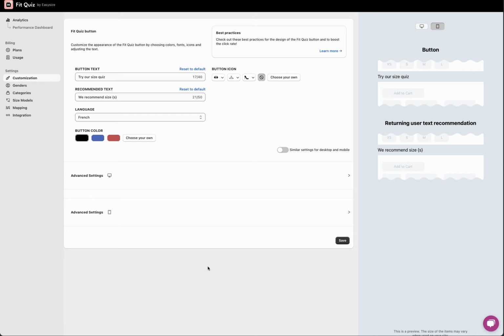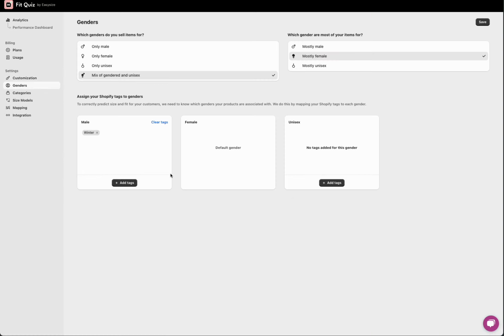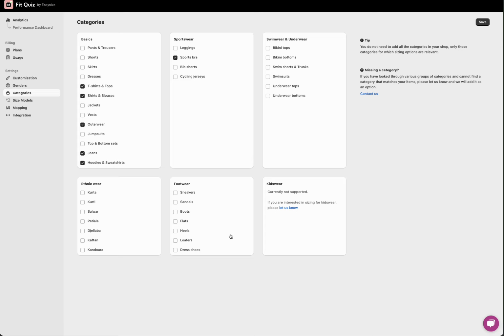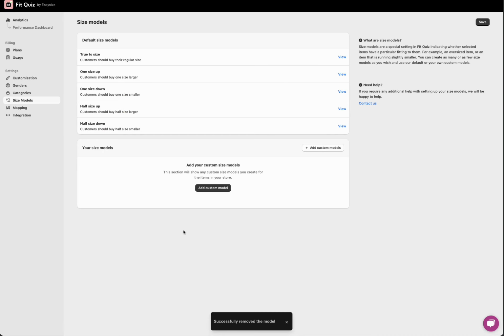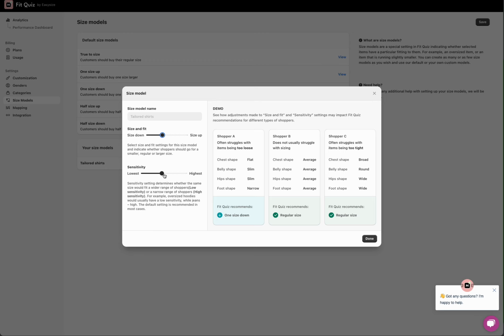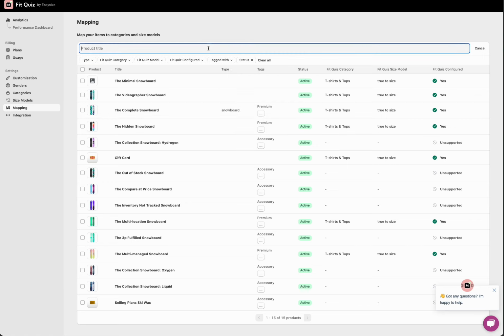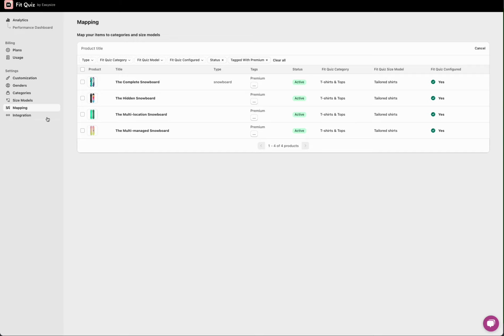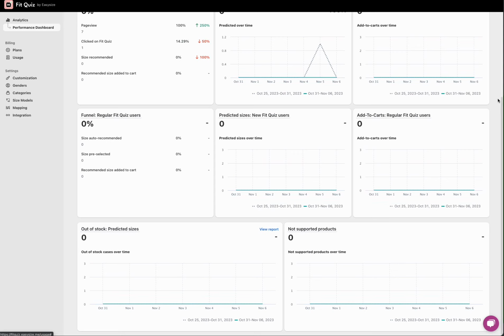Fit Quiz for Shopify – detailed onboarding walk-through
Onboarding video for the Fit Quiz app on Shopify.

Jump to the relevant step:
Customisation – 00:43
Genders – 02:45
Categories – 04:19
Size models – 05:25
Mapping – 10:37
Integration – 17:08
Plans & Usage fees – 16:30